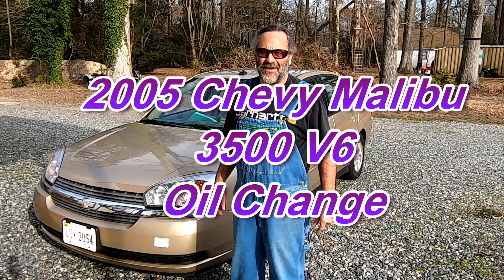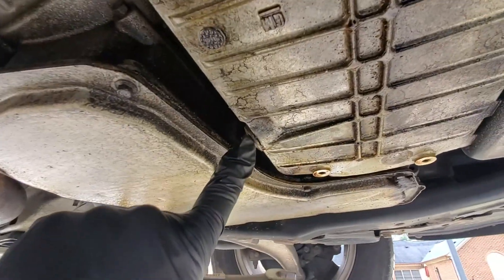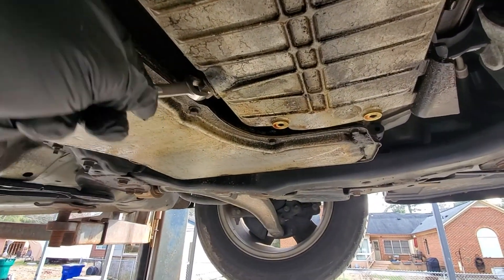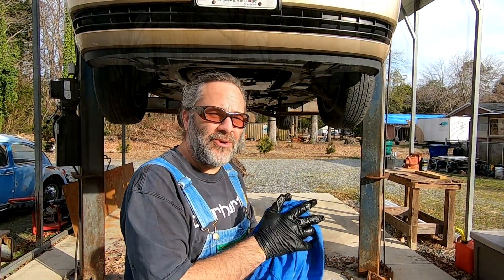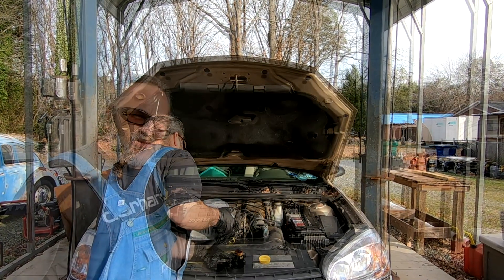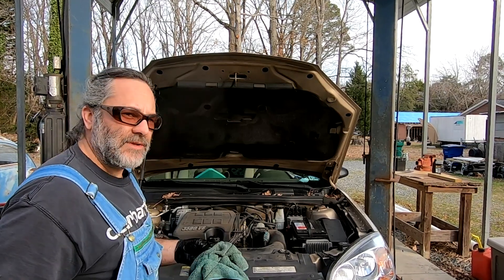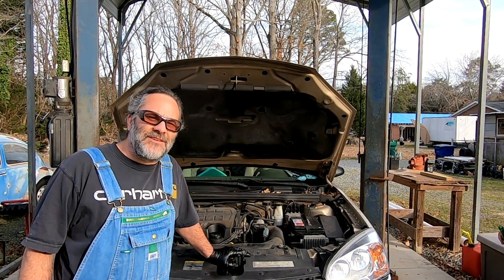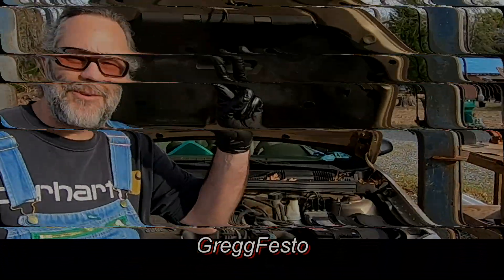2005 Chevy Malibu DIY Oil Change 3500 V6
Changing oil yourself is a great way to save money $. This video shows you how easy it is to change the oil on a 2005 Chevrolet Malibu with 3500 V6 engine. Same basic steps apply to most oil changes.